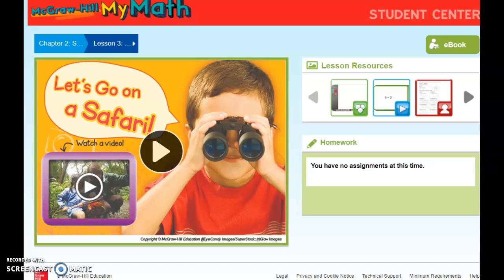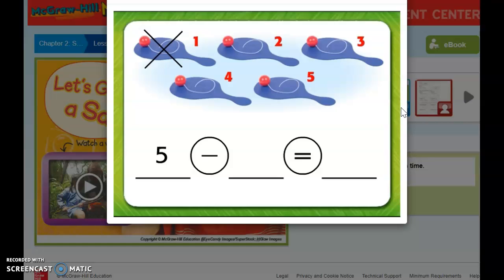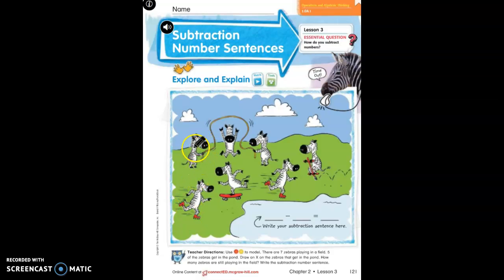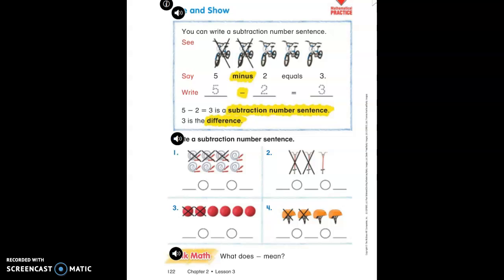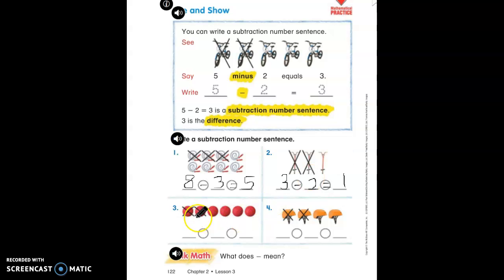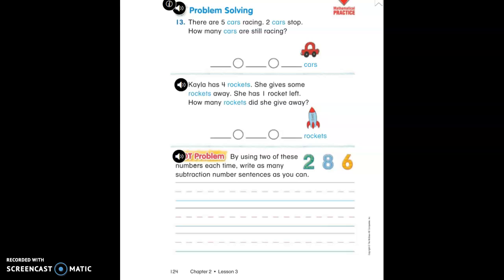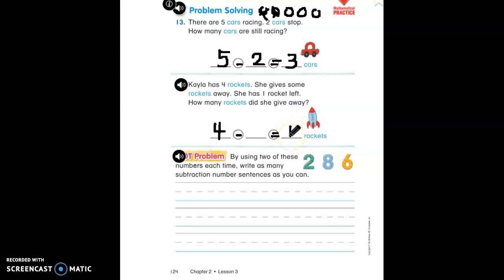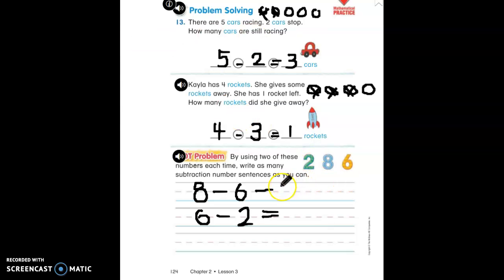1st My Math Chapter 2 Lesson 3